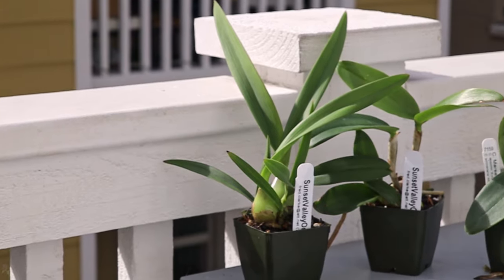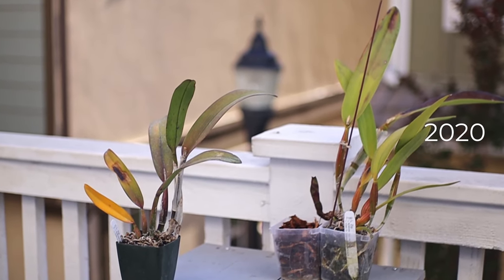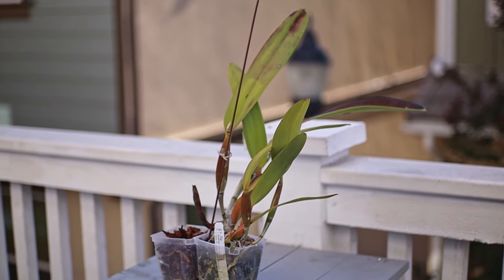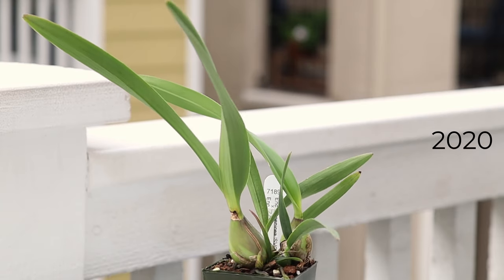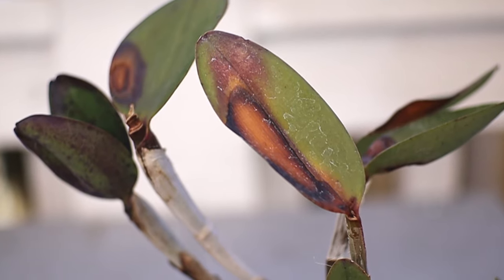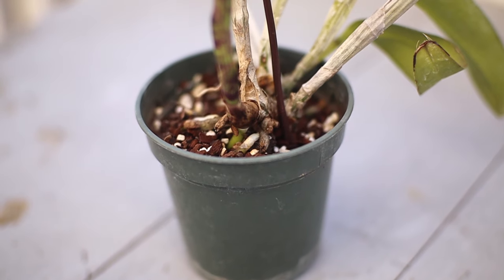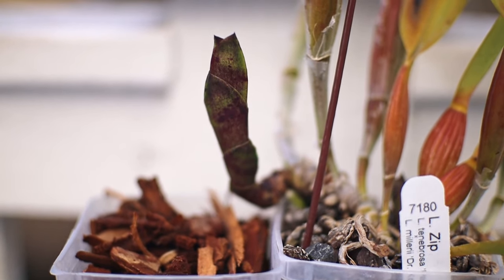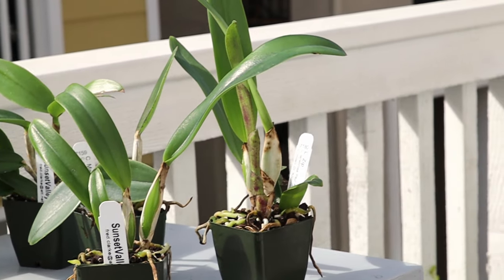Cattleya Orchids 2 Year Update from Sunset Valley Orchids (SVO)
In today's episode, I'll be going over how the orchids are doing from SVO. I got some cattleya orchids from Sunset Valley Orchids over two years ago and it's time to revisit and see how they are growing.

Orchids Featured:
- Laelia Zip (L. tenebrosa 'None Darker' x L. milleri 'Dr. Koopowitz Red' HCC/AOS)
- Laelia Zip (L. tenebrosa 'Paul' AM/AOS x L. milleri 'Dr. Koopowitz Red' HCC/AOS)
- Cattleya leopoldii (C. leopoldii 'Paul' AM/AOS x C. leopoldii 'SVO Dark Wonder' 4n)
- Cattleya Mareeba Tiger (C. leopoldii ' SVO Dark Wonder' 4n x C. schilleriana 'Afri' SM/JOGA)
- Encyclia phoenicea (Enc. phoenicea 'SVO Hot Lips' x Enc. phoenicea 'Choco Milk' AM/AOS)

CAMERA GEAR:
- Camera - Canon M50
- 35mm Lens - Meike 35mm
- 50mm Lens - 7artisans 50mm